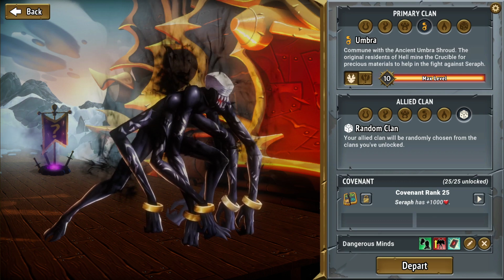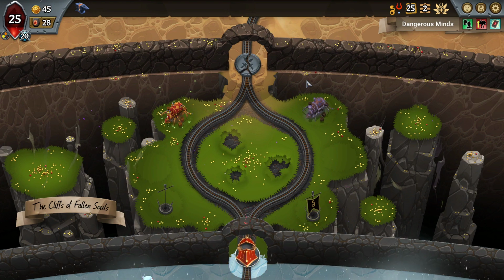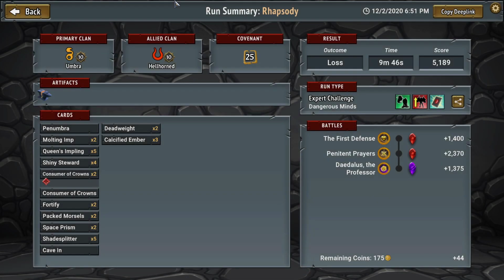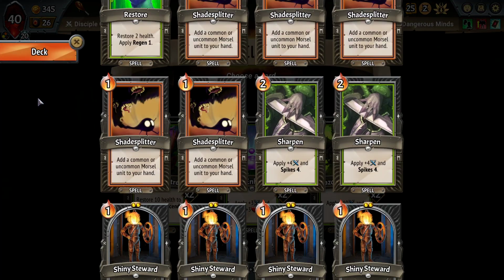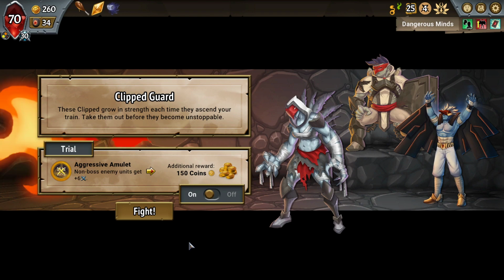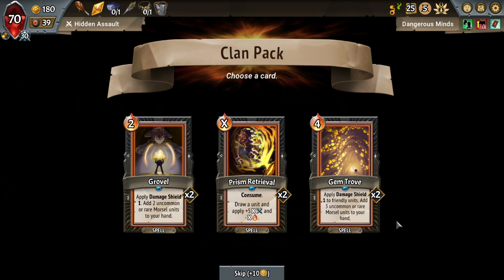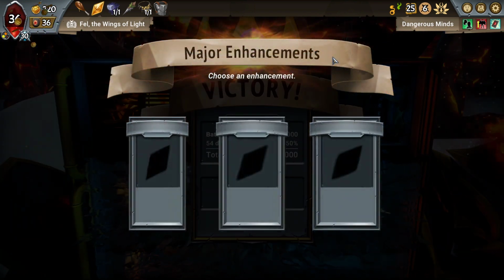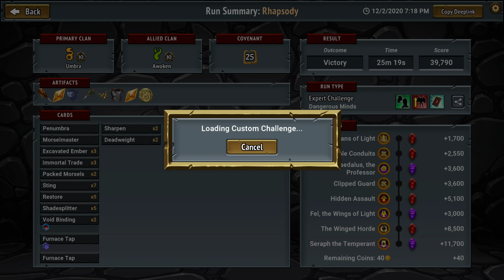Let's Play Monster Train Herzal's Workshop: Dangerous Minds | Expert Challenges - Episode 24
Play along using the seed - TuitionBrokeHaiti

Monster Train is a deckbuilding roguelike set aboard the train to Hell, where you must defend multiple vertical battlefields to keep the enemies from derailing your plans, literally. The game's third free update Herzal's Workshop has been released into public beta, featuring long awaited official mod support as well as some spooky decorations and balance patches galore! Developed by Shiny Shoe, the game can be purchased on Steam